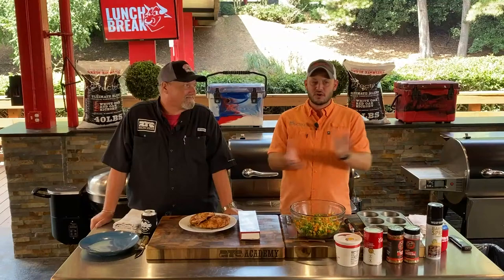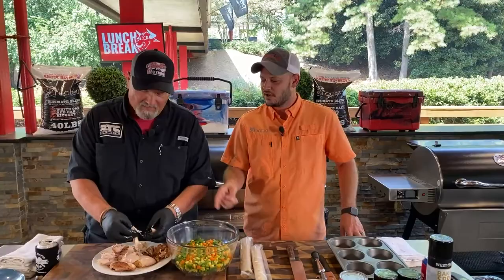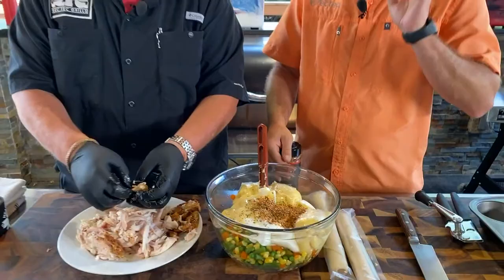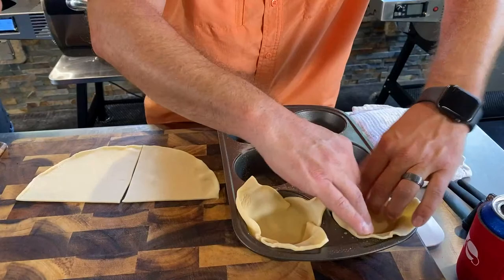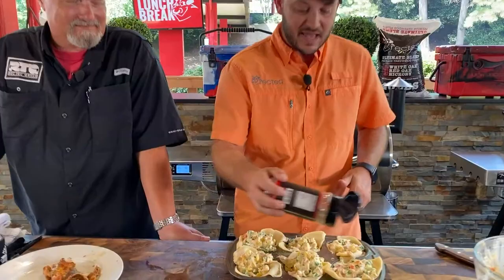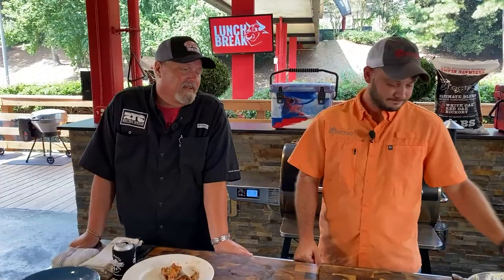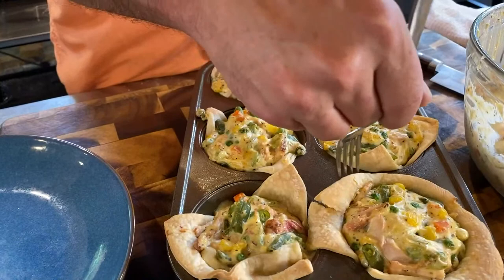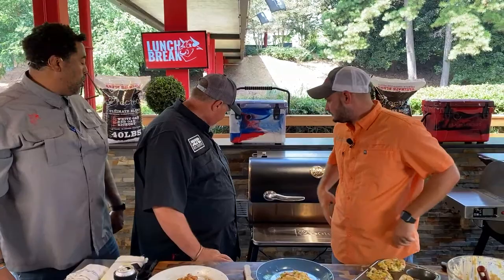LUNCH BREAK | BACK 2 SCHOOL Week: Smoked Chicken Pot Pies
Check out these awesome Smoked Chicken Pot Pies on the RT-1250. They are going to be so good. You can't miss this episode.  CLICK HERE if you want to receive RECIPES & other information from our live shows! If you want to catch Jody, Chef John, & Chef Greg LIVE, check out our daily live shows., Tune in to recteq on our other social media platforms below! 🤘🔥 Monday @ 4 PM ET | Back Yard & Beyond (Facebook) Tuesday @ 12 PM ET | Lunch Break (Facebook) Wednesday @ 5 PM ET | After Hours (Facebook) Thursday @ 12 PM ET | Lunch Break (YouTube) Thursday @ 4 PM ET | Product Spotlight (Facebook) Thursday @ 11 PM ET | Late Night Munchies (Instagram) Friday @ 12 PM ET | Funday Friday (Facebook) ***Disclaimer*** Any giveaways or sales done on this show could be over with. Make sure you tune in during any of our livestreams to learn more about our giveaways.